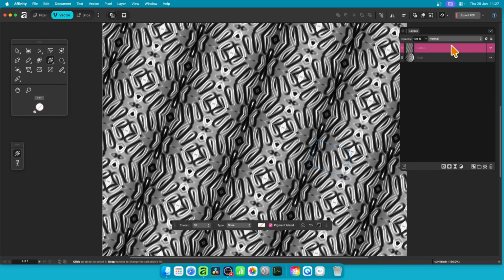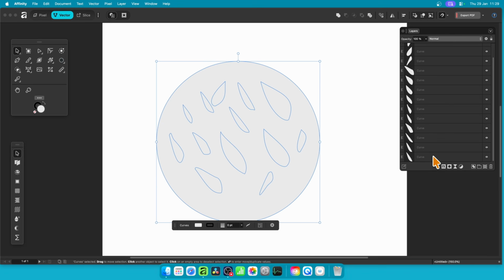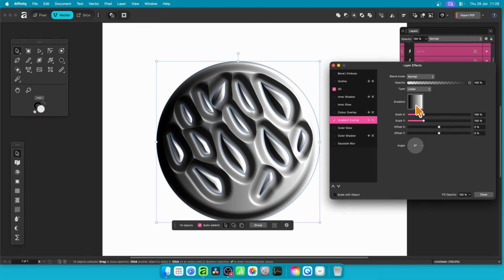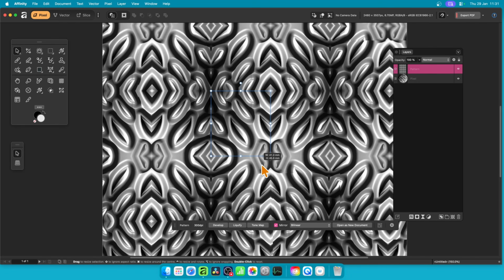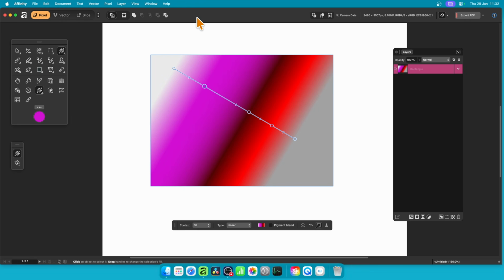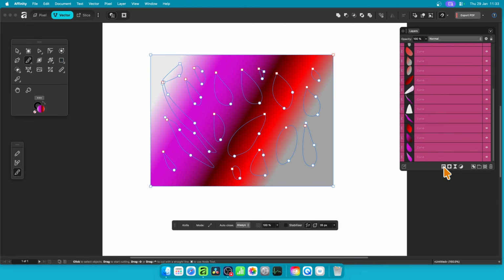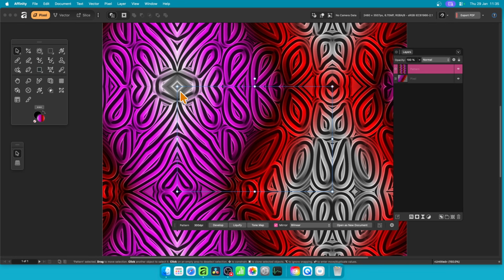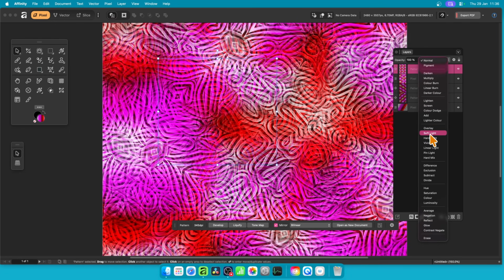AFFINITY 3 Knife Tool Patterns | How To | Free Version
Affinity 3 - how to use the knife tool to create many interesting pattern designs